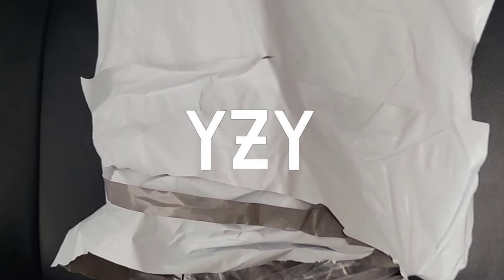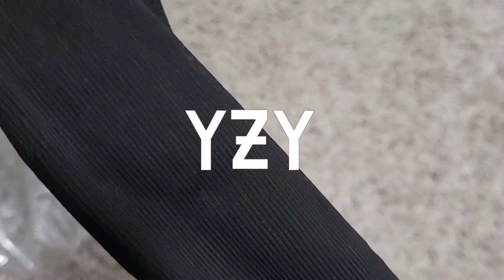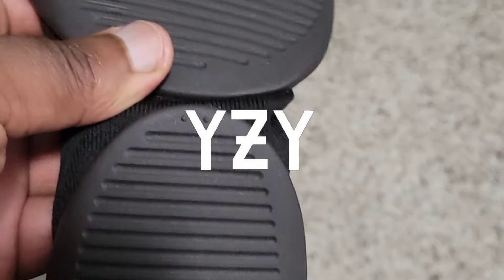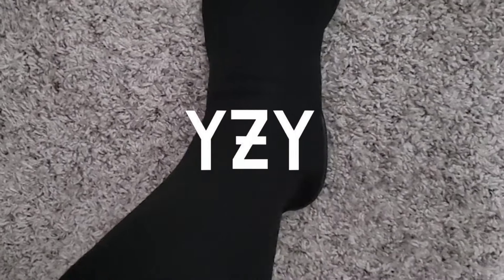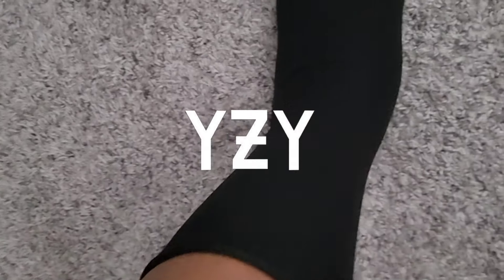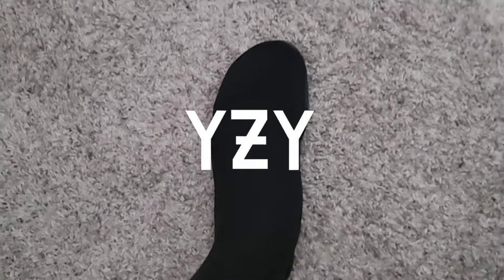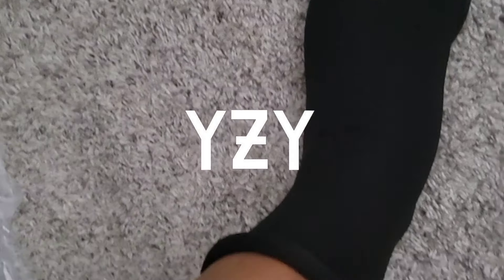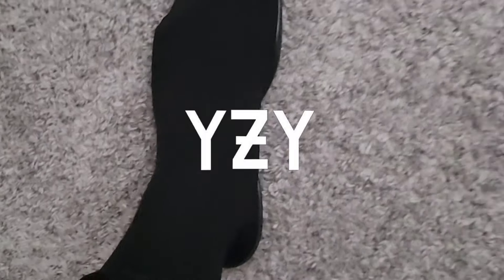YEEZY PODS REVIEW